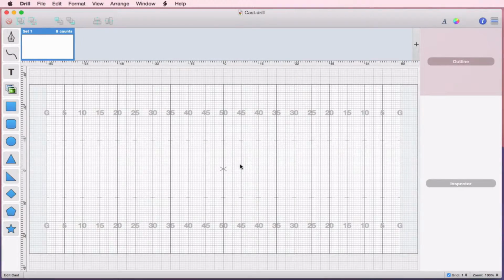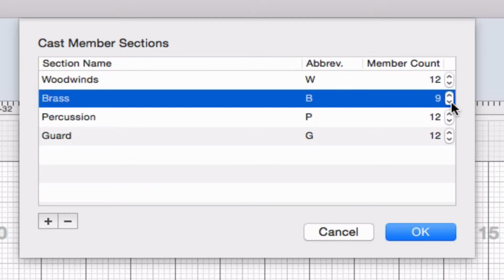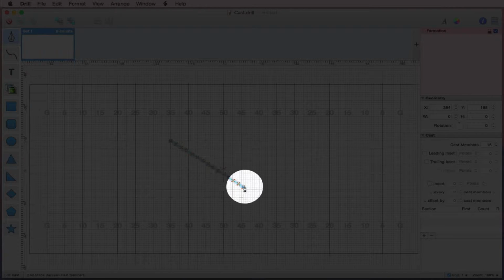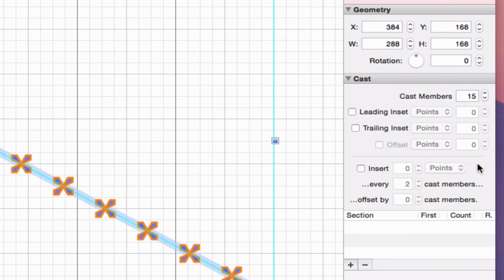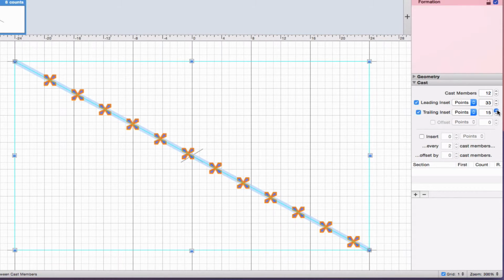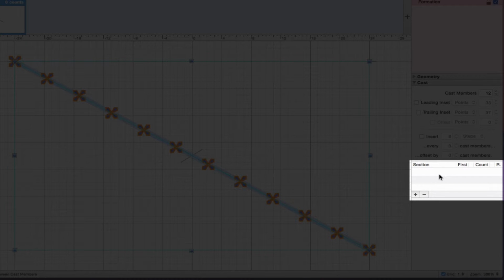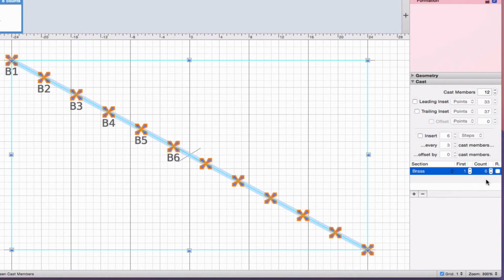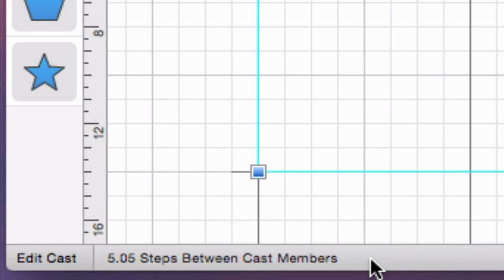Managing Cast Members